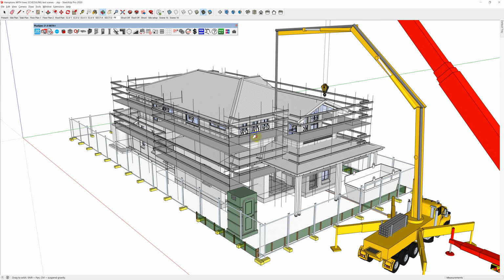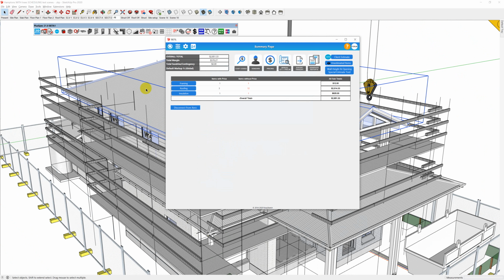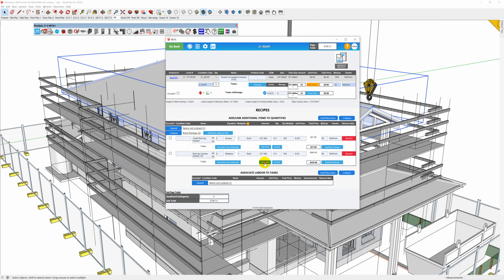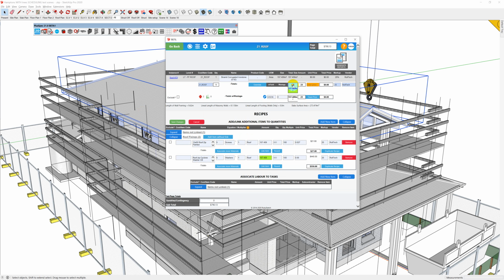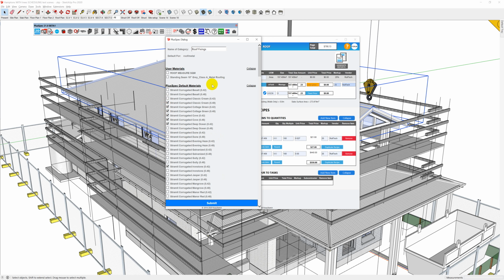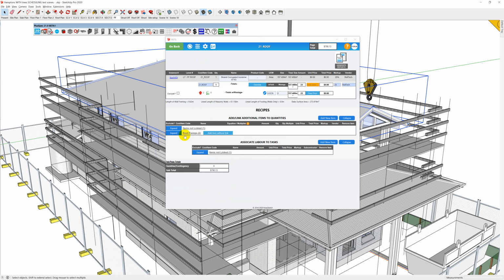Linking recipes problem solver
Linking recipes will only save when associated with similar items if you give it a category